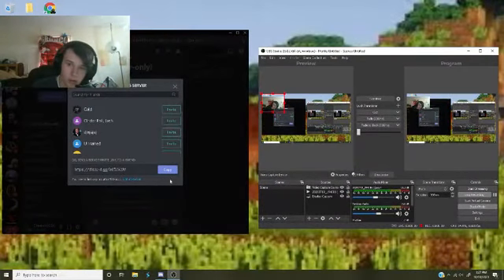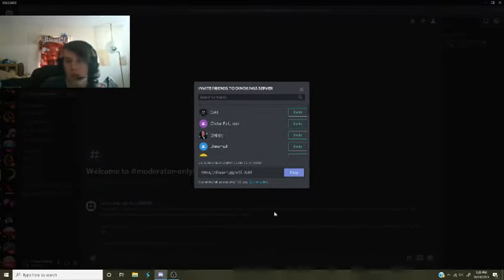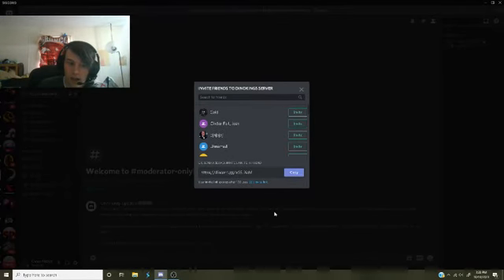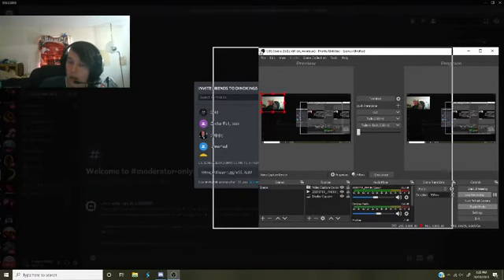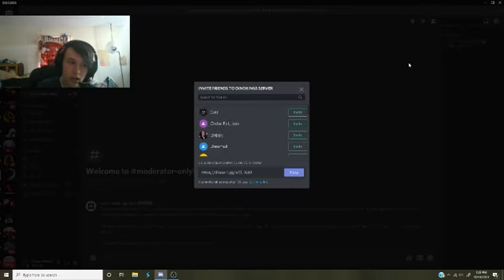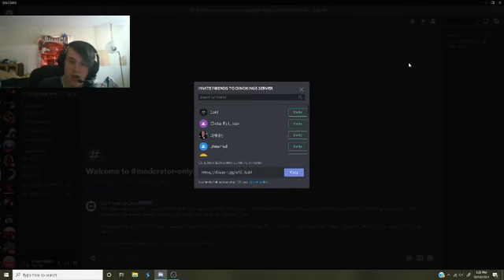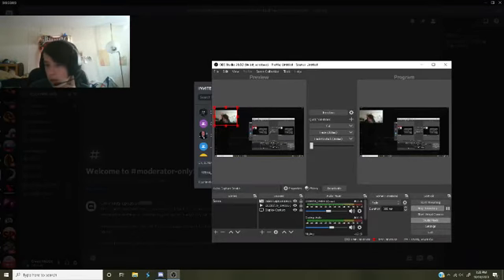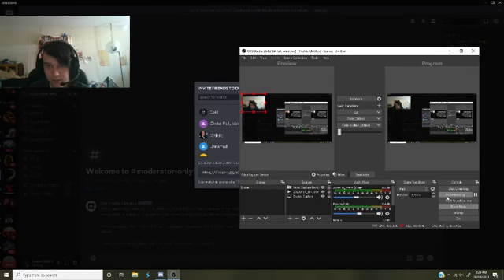Link to my Discord Server!!